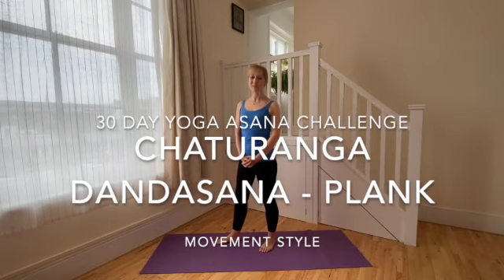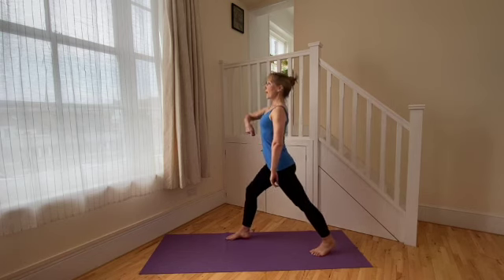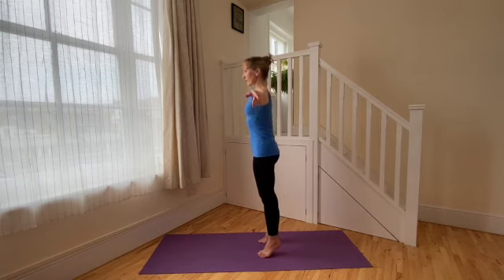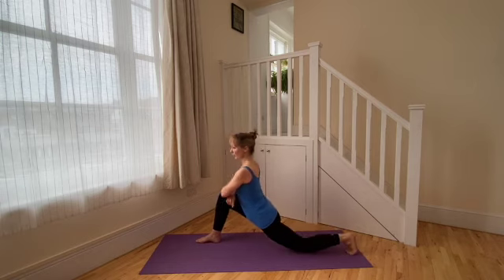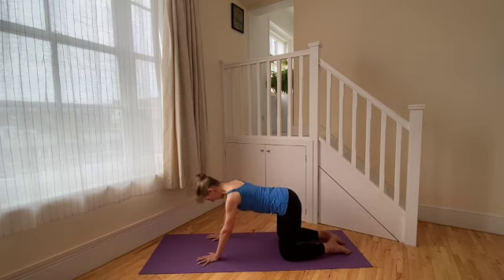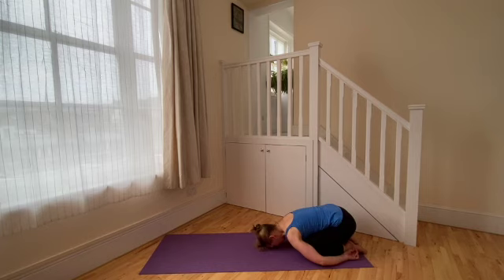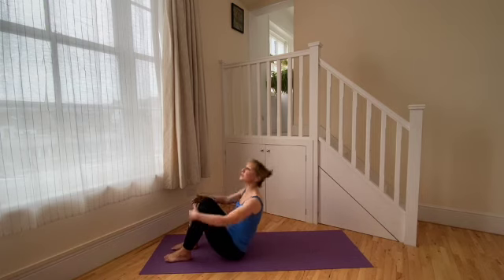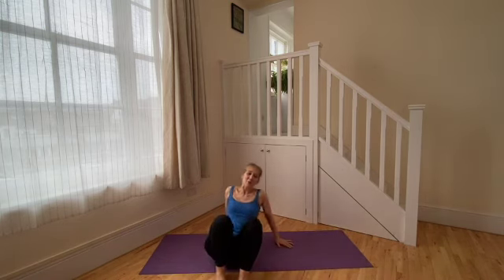Chaturangadandasana or Yoga Plank -- 30 Day Yoga Asana Challenge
Learn how to practice the Plank with strength and ease. This video guides the viewer through an effective preparation for performing Chaturangadandasana or the Plank. An introduction discusses the challenges of practising the Plank and its role and meaning within physical Yoga practices. This is number four asana in the 30 Day Yoga Asana Challenge.

Health Advice: Every reasonable effort has been made to ensure that the content in this video is safe but as I cannot be in the room with you, the responsibility for participating in any exercise or individual activity rests with you.
 If you normally modify movements due to injury, pregnancy, physical conditions, please make sure you keep doing so, and use pillows, blankets or other objects as props to support your practice.
If at any time during this video you feel any unusual pain or discomfort, you should stop exercising immediately.